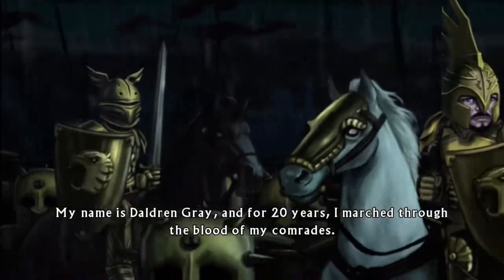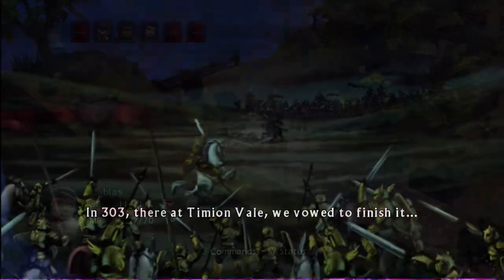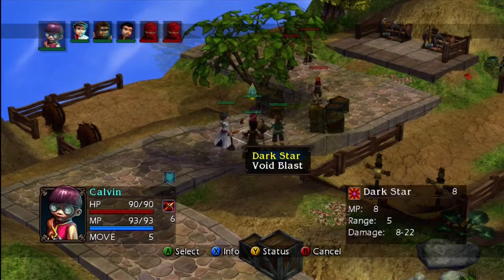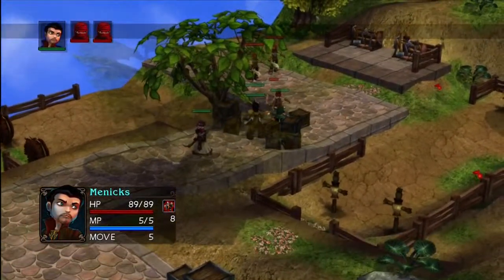Vandal Hearts: Flames of Judgement - overview by Etherfiend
A quick look at Vandal Hearts: Flames of Judgement on the Xbox360.

For more information read the full review or follow @etherfiend on Twitter.